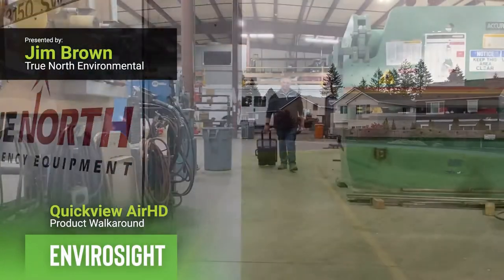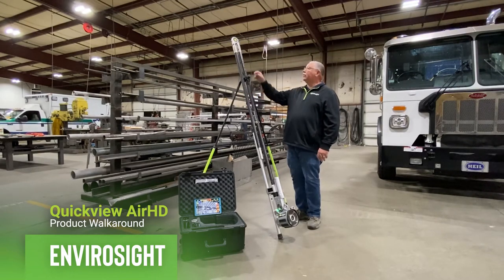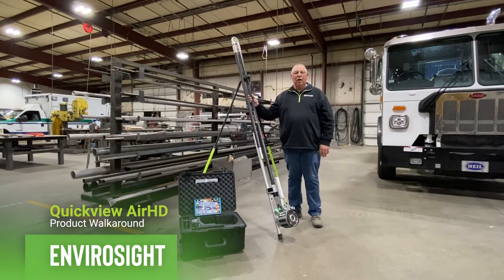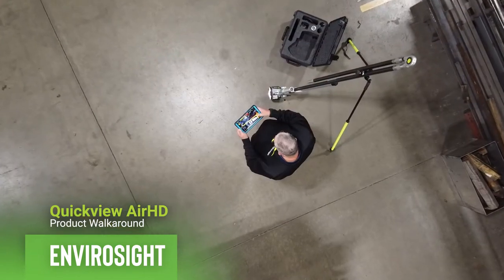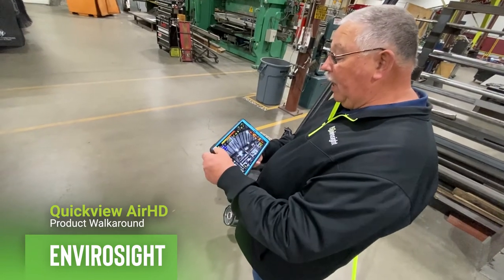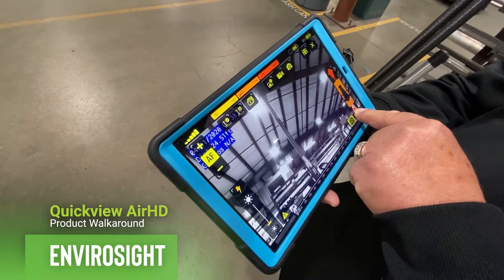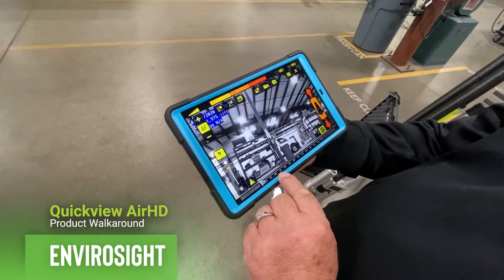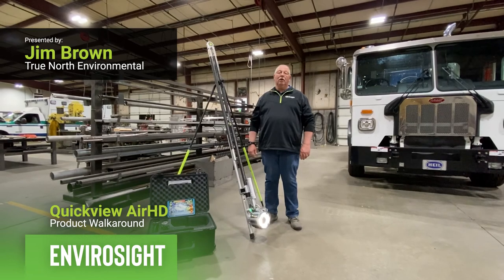Quickview Zoom Survey Camera for Sewers, as Demonstrated by True North's Jim Brown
Here, Jim Brown of True North Environmental, introduces you to the Quickview airHD 2.0, a sewer assessment tool that captures high-definition video from sewers and transmits it wirelessly to a touchscreen tablet for live viewing. This latest version now offers dual-band Wi-Fi for increased connectivity and measurement capabilities. A tablet app allows fingertip control of zoom, illumination and tilt, as well as image capture and video recording, playback, annotation and sharing. This portable HD zoom camera travels in a compact roller case that easily fits in a pickup bed but extends to 16’—or longer. And with in-manhole centering capability as well as motorized tilt on the camera head and hands-free stabilization, set-up takes virtually no time at all.